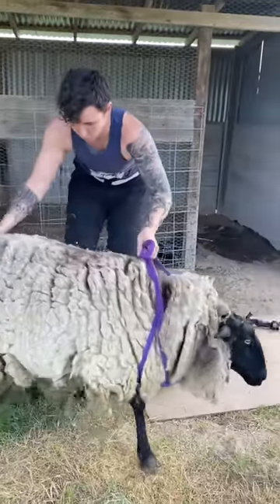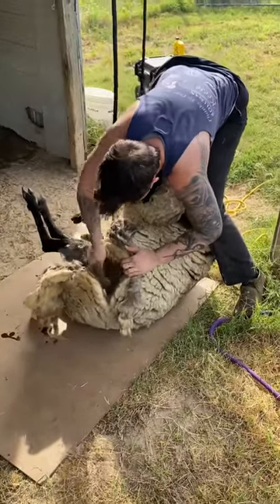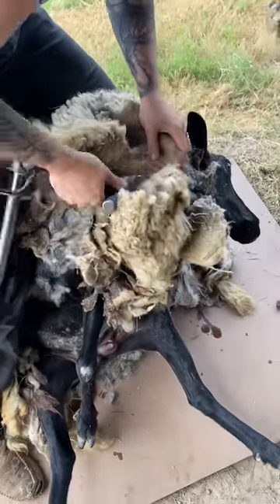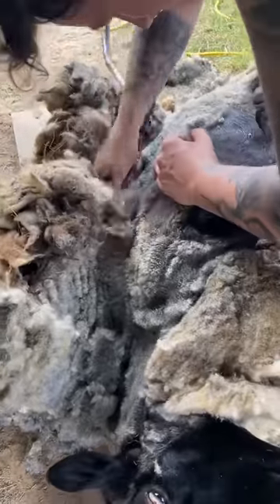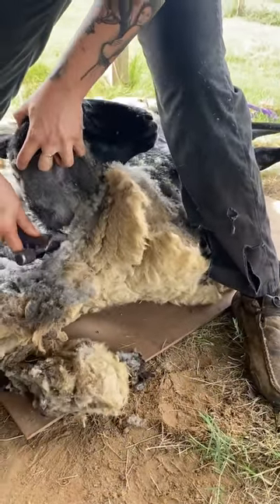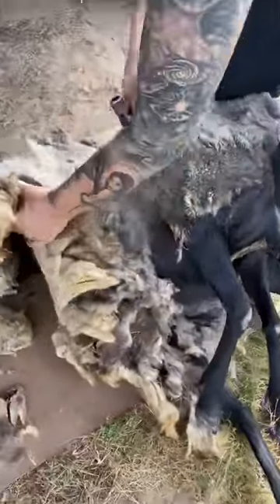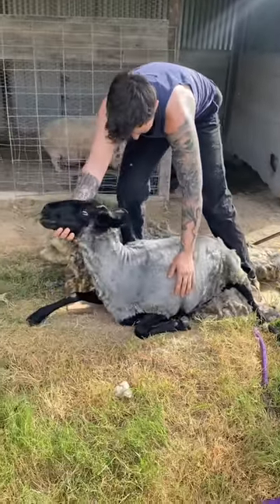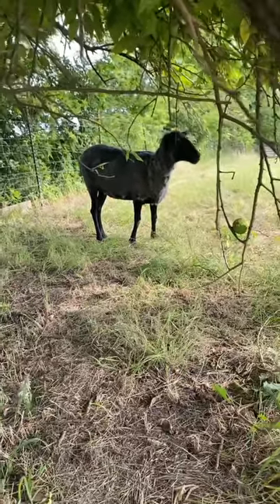2x Speed Overgrown Sheep Shorn Voice Over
Overgrown sheep shorn after years of neglect. Found in Houston Texas down town.